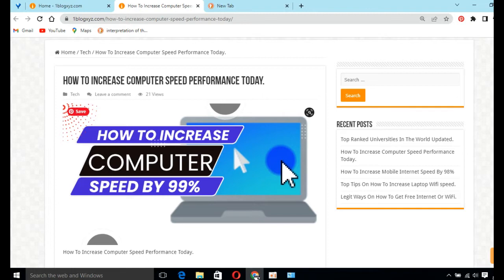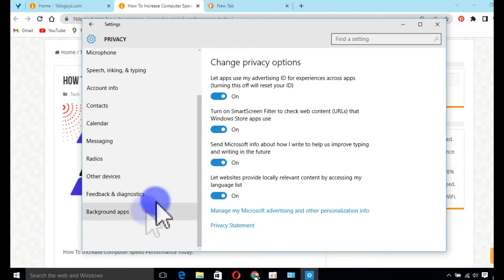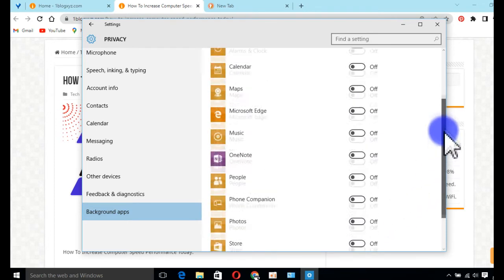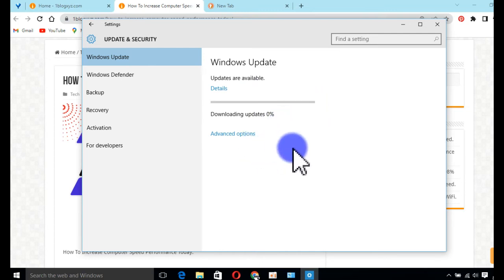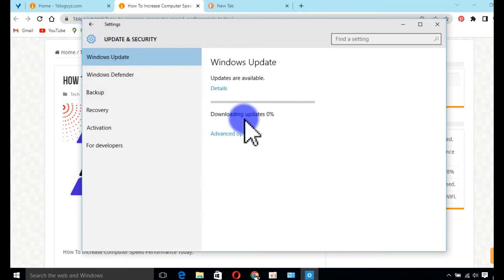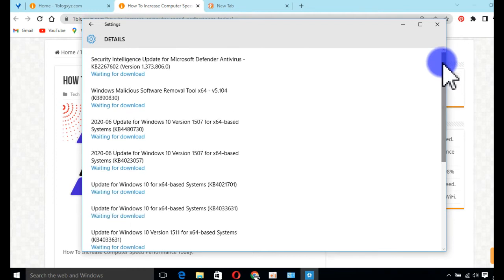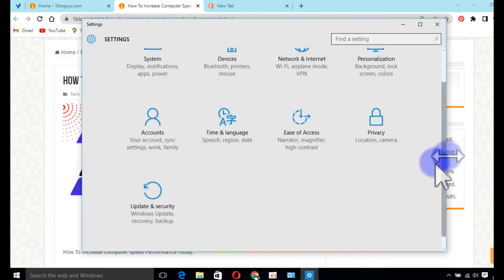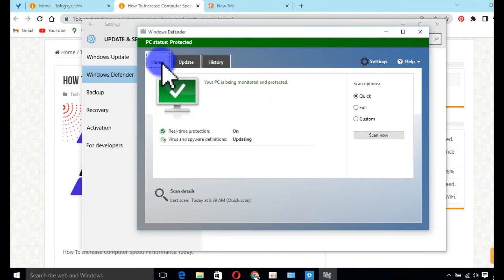How To Improove Pc Speed Performance By 99% Ep5